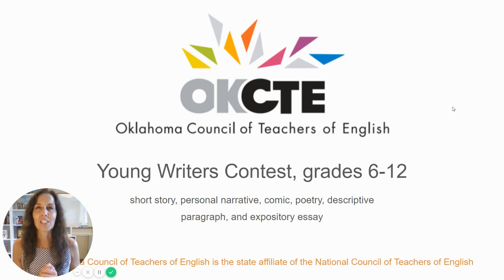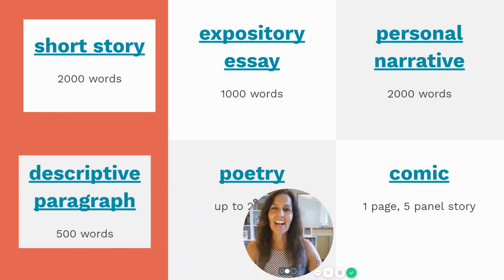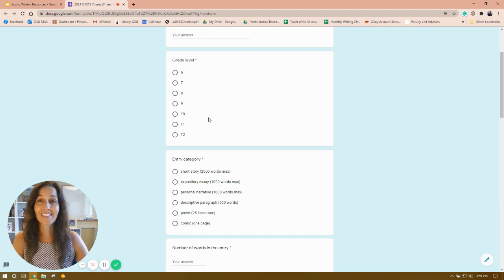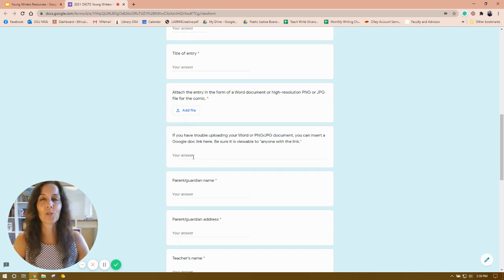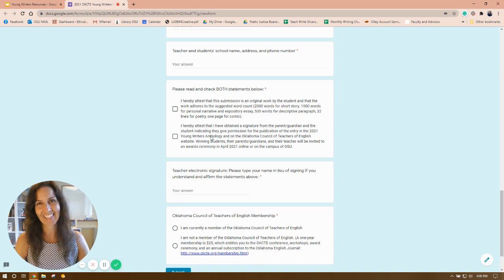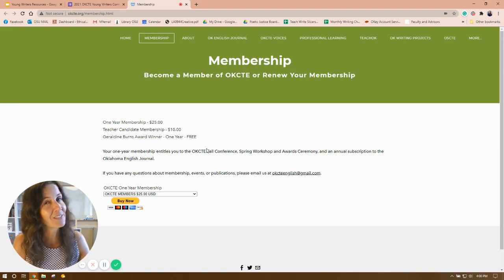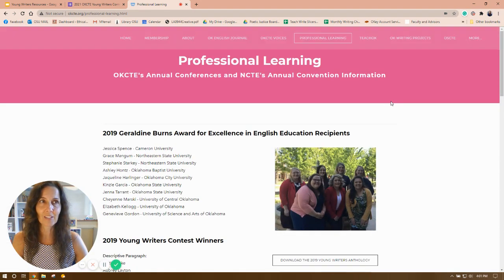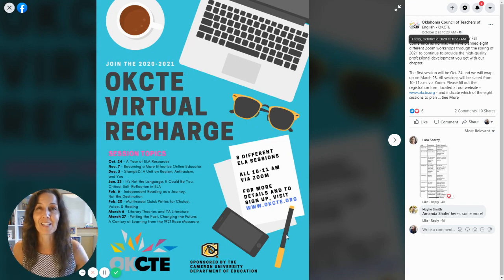Introducing OKTE Young Writers Contest